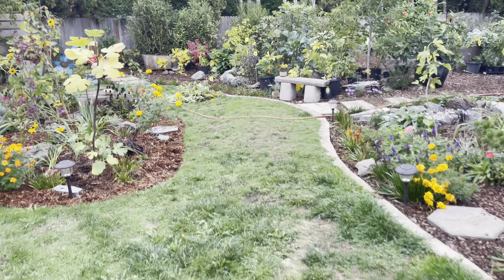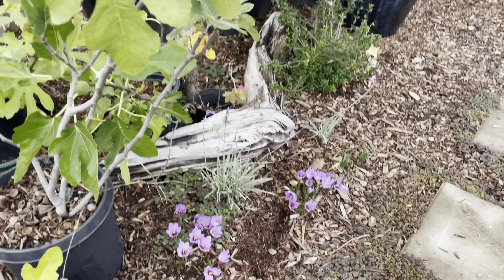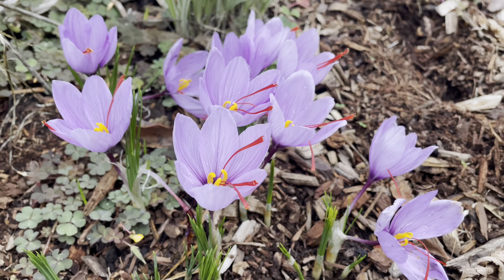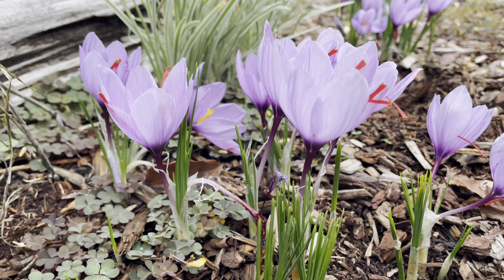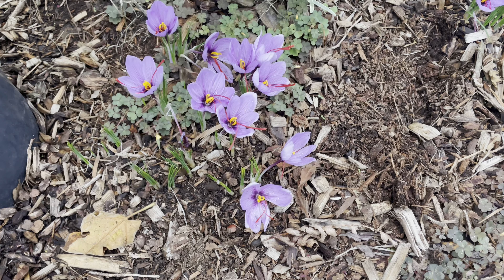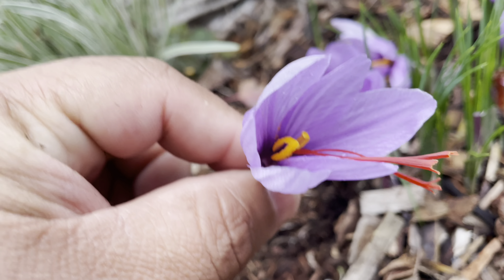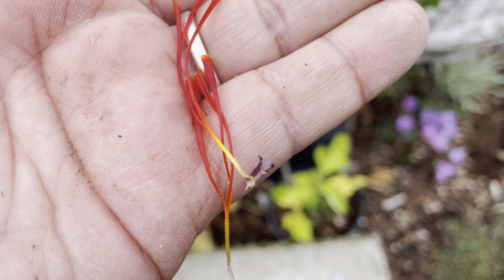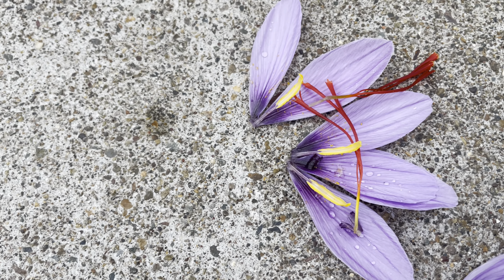Saffron Crocus growing in the PNW 10/14/2023 Crocus Sativus